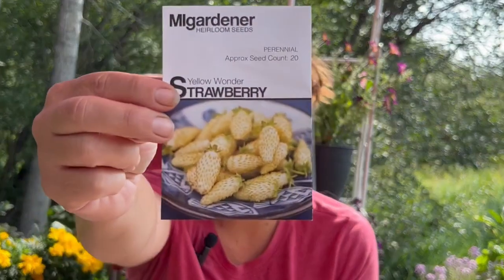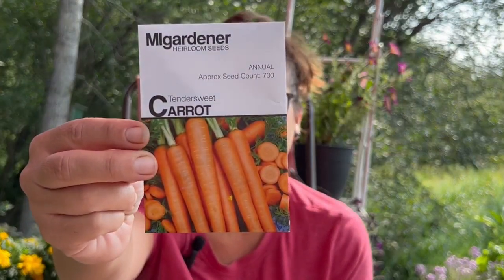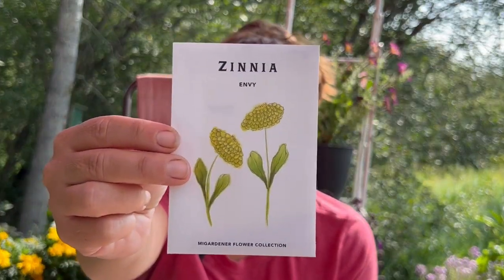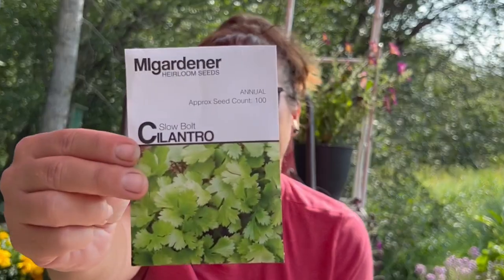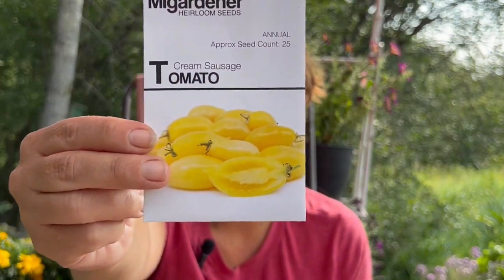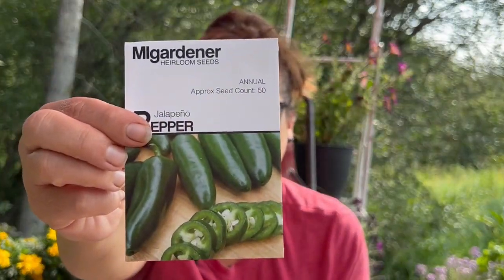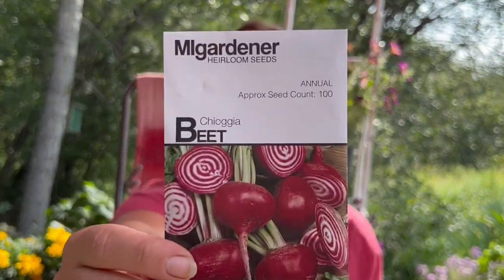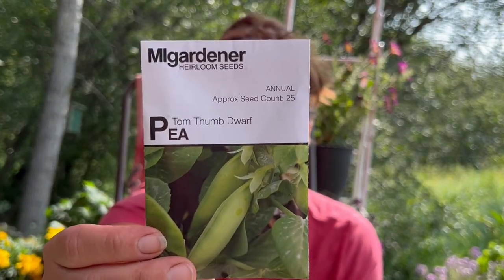MIgardener Seed Haul (Restocking My Garden Seeds)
Now is the time to find those seed sales and restock your garden seeds. This is what I ordered from MIgardener. I am so excited to grow some of these seeds next year. There are even a few that I will be planting right now!!